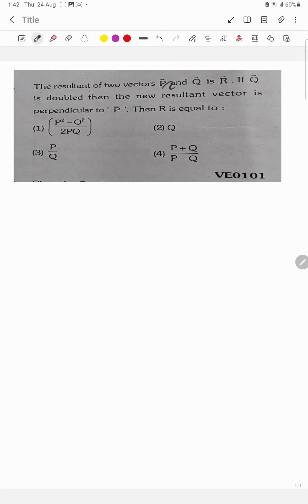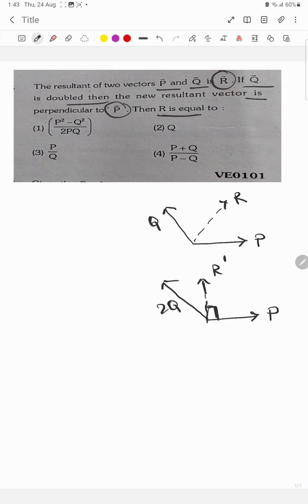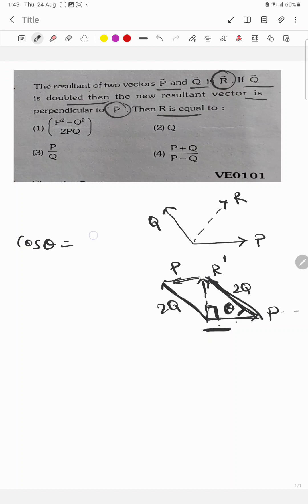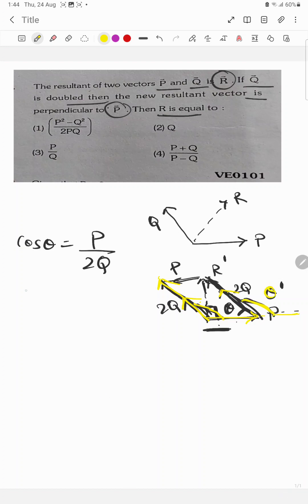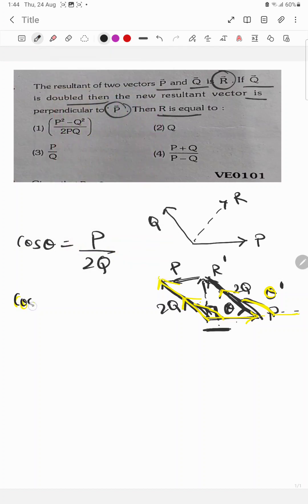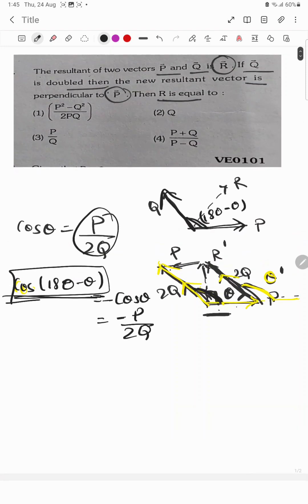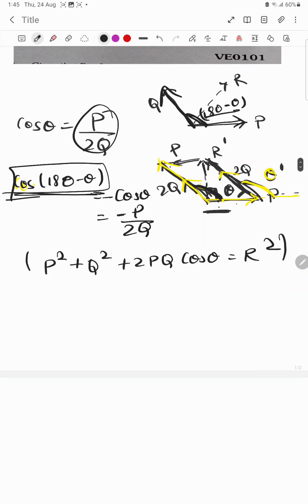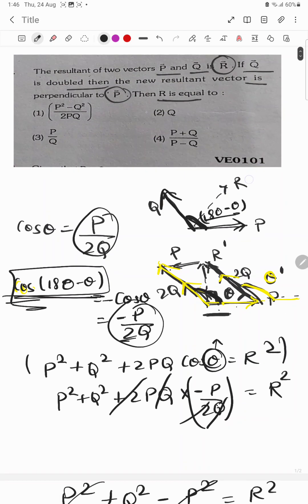The resultant oftwo vectors Pand Q is R of Q is doubled then the new resultant vector is allen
The resultant oftwo vectors Pand Q is R of Q is doubled then the new resultant vector is Perpen di Cular to P then R is equal to?